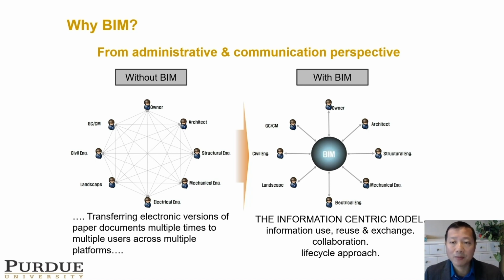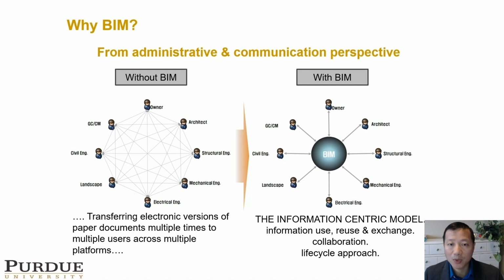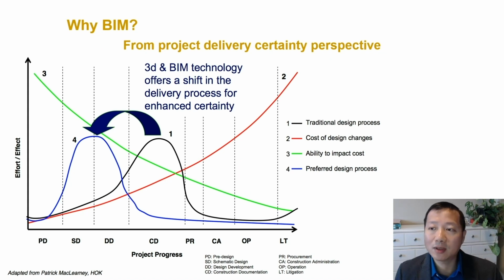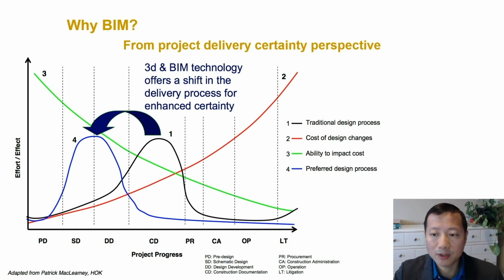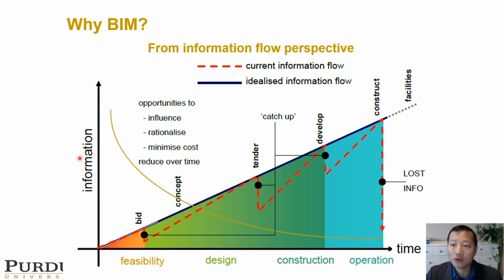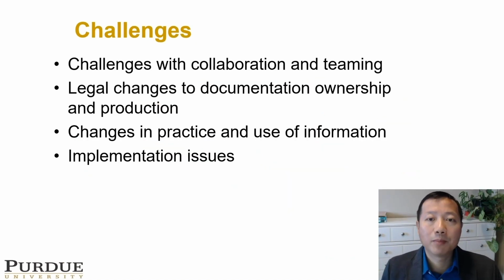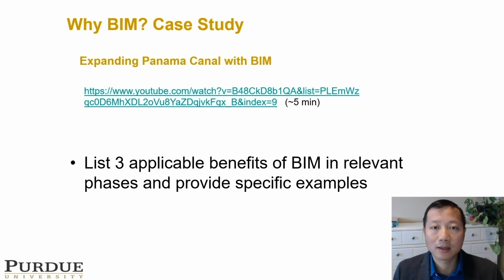4 BIM Benefits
Discover more about the benefits of Building Information Modelling (BIM) in this informative lecture by Professor Hubo Cai, from the School of Engineering at Purdue University. In this course offering titled "Fundamentals of Building Information Modeling", Professor Cai addresses the question "why BIM", discussing its many applications and adoption possibilities over its lifecycle. Highlighting two case studies – the Vancouver Airport and the Vancouver Convention Centre, he shows how BIM was used to overcome existing facility challenges, and inefficiencies in the design and construction process, respectively. BIM offers multiple benefits, including the better concept feasibility, optimized parametric structural design, enhanced performance testing, and clear visualization in the pre-construction phase, amongst others.